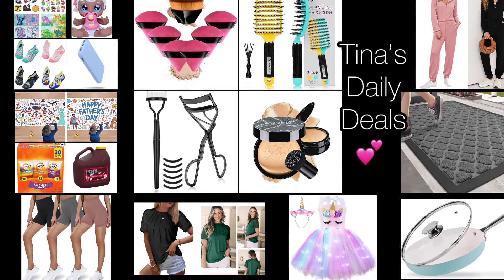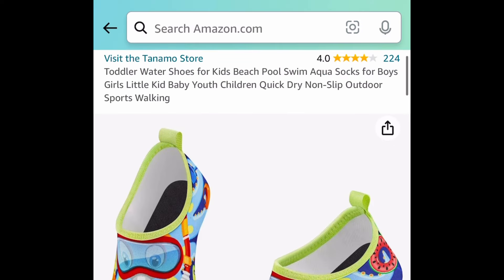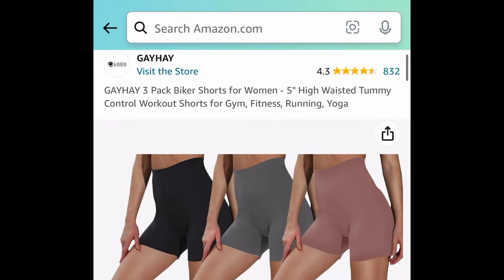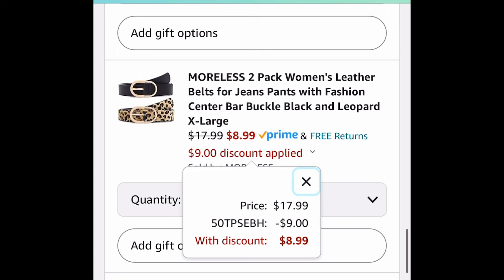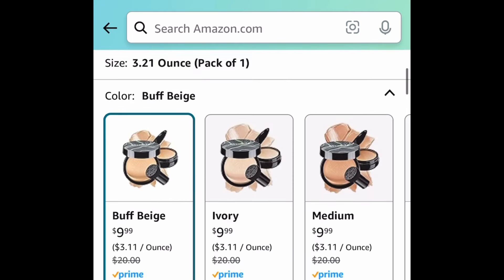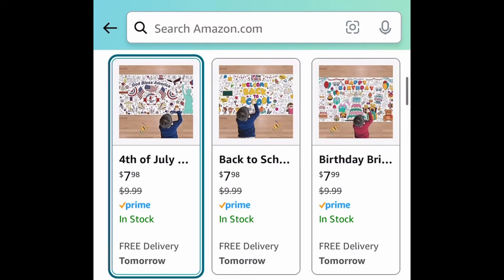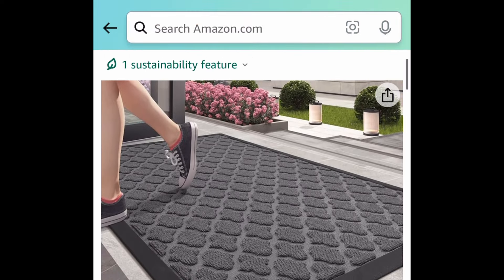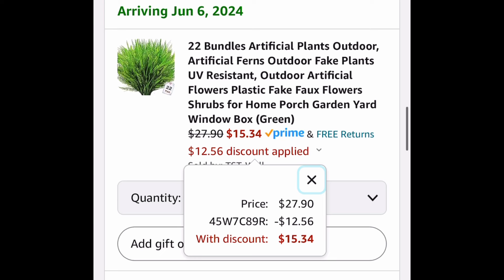Amazon deals with today’s discount promo codes | Boar Brush only $4 😮 06/03/24 💗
Product links:

Amaz0N

5.39 (was 8.98) with: 40CWJQMJ
Portable Power Bank, 5000mAh

Save 50%
As low as 4.99 (was 9.99) with: 50CS7SSR
Kids Water Shoes

As low as 9.99 (was 19.99) with: 50538MIY
Lighted Tutu Unicorn Dress with Headband

8.99 (was 17.99) with: 50FZXN75
Women’s Crewneck Lace Short Sleeve Pleated Tops

9.99 (was 19.99) with: 506R8EIB
3 Pack, Women’s Biker Shorts

As low as 11.54 (was 32.99) with clipped coupon and: 50QLJRJD
Women's Two Piece Outfits Jogger Sets- more options available

3.99 (was 7.99) with: 50UKS77M
Works on both options
Eyelash Curler Kit

8.99 (was 17.99) with: 50TPSEBH
2 Pack, Women's Leather Belts

As low as 4.67 (was 8.49) with clipped coupon and: 40HY2NJX
2 Pack, Boar Bristle Detangling Hair Brush

As low as 3.49 (was 6.99) with: 504VSG4Q
Triangle Powder Puffs and Kabuki Foundation brush Sets

Price drop🚨+ coupon
7.99 (was 20.00) with clipped coupon
Mushroom Head Air Cushion CC Cream

As low as 1.99 (was 3.99) with: 50RZXOKD
Kids Diamond Painting Sets- many options available

As low as 4.19 (was 6.99) with: 40L9AOCF
Giant Coloring Posters/ Tablecloths- many options available

Price drop🚨
5.79 (was 15.99)
Kindi Kids Scented Sisters 6.5" Doll and 2 Accessories

Price drop🚨
8.43 (was 12.06)
Goldfish Crackers Big Smiles Variety Pack with Cheddar, 30 Ct

9.87 with clipped coupon
HERSHEY'S Chocolate Syrup Bulk Jug, 7.5 Pound

As low as 9.99 (was 19.99) with: 508CL68I
Heavy Duty Non-Slip Doormat

As low as 15.99 (was 39.99) with clipped promo and: 501LMTZK
Ceramic Frying Pans with Lid- many options available

15.34 (was 27.90) with: 45W7C89R
22 Bundles Artificial Plants Outdoor, Artificial Ferns